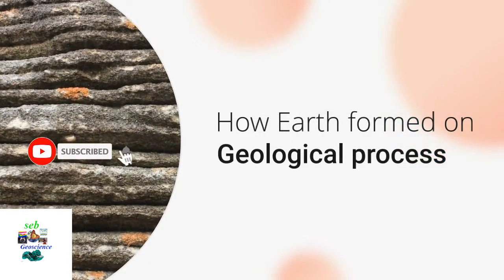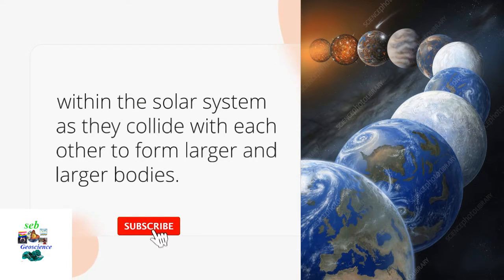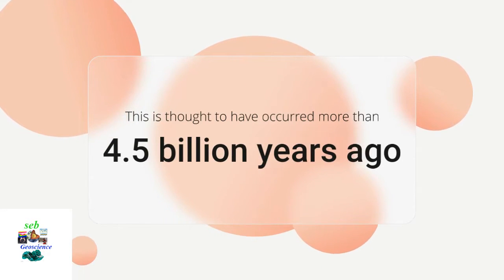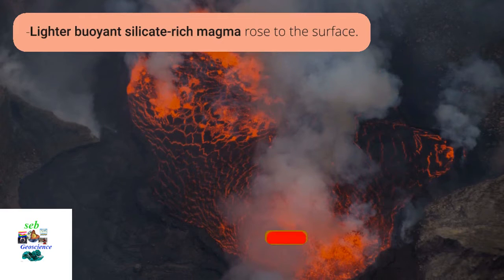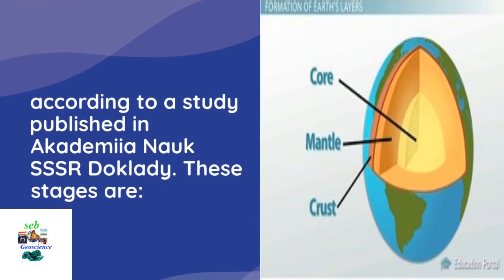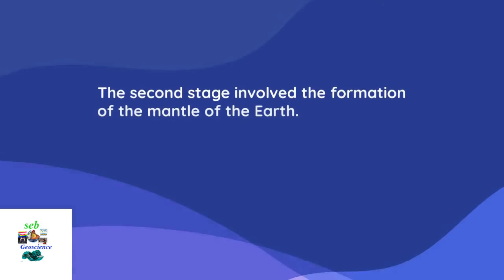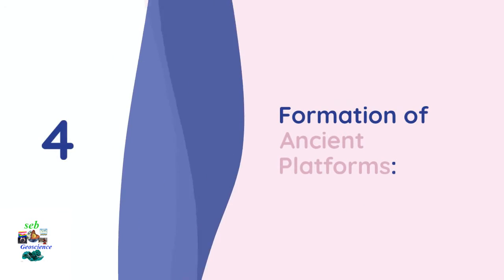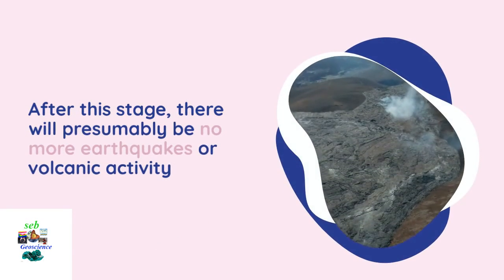How is Earth formed by geological processes?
The formation of the Earth involved several geological processes. According to some sources, the Earth formed about 4.54 billion years ago by accretion from the solar nebula, a disk-shaped mass of dust and gas left over from the formation of the Sun.
 Initially, the Earth was molten due to extreme volcanism and frequent collisions with other bodies. Over time, the Earth cooled down and developed a solid crust, an atmosphere, and oceans.
The Earth’s surface is constantly changing due to weathering, erosion, plate tectonics, volcanism, earthquakes, and other processes that shape landscapes and affect life forms.

how was the earth formed? Short answer
How was Earth formed?
How was the earth formed? by step
Formation of Earth theory
How the universe and the Earth were formed
Geologic processes on earth
Geological History of Earth, pdf
geological processes meaning